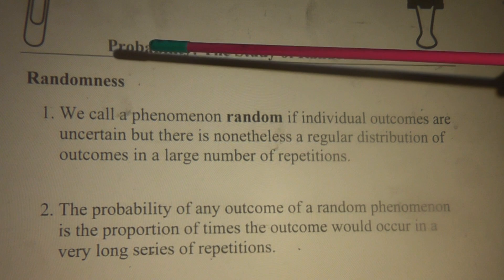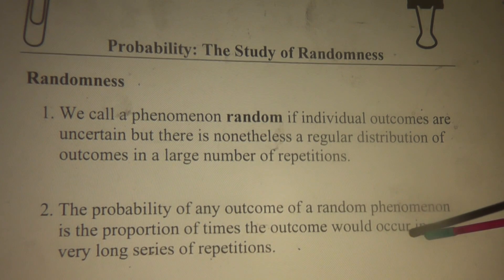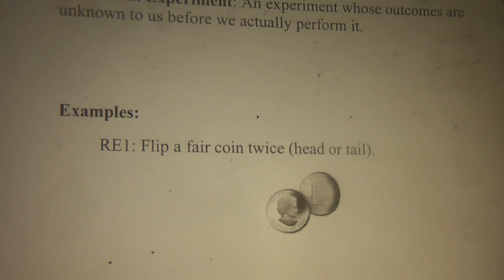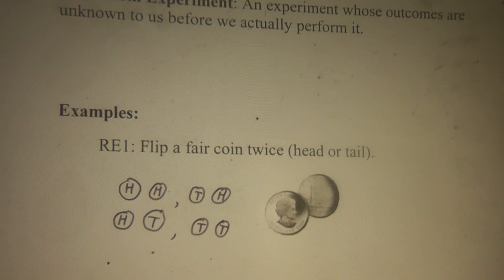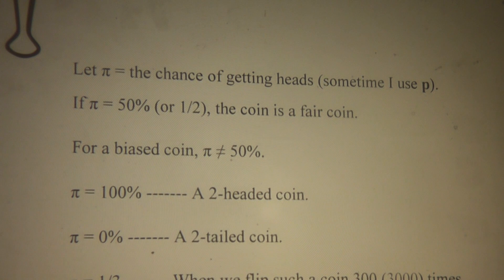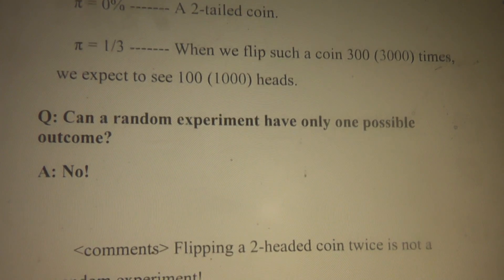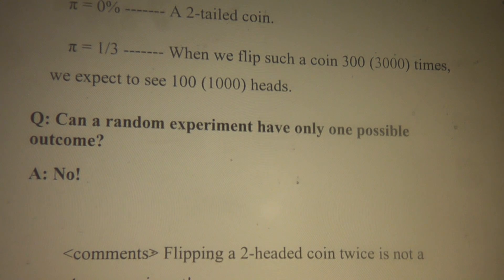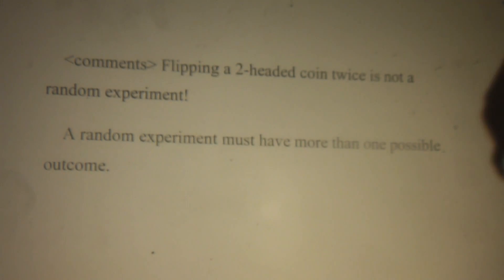prob1a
probability1 (the study of randomness).